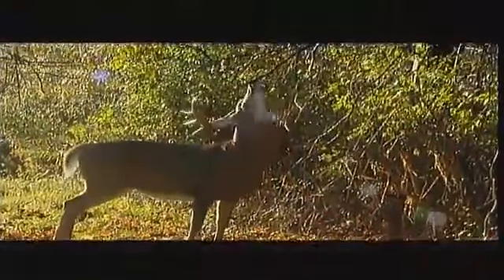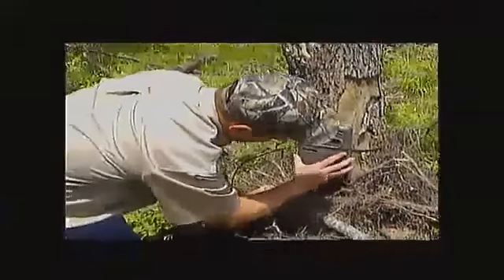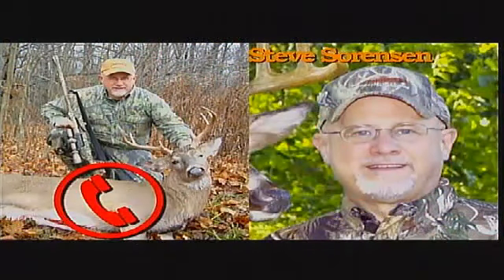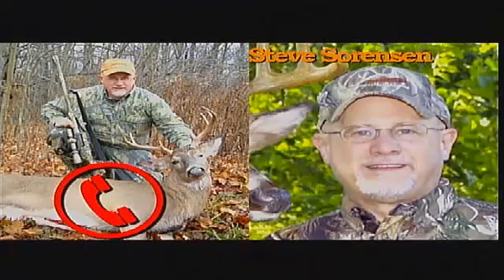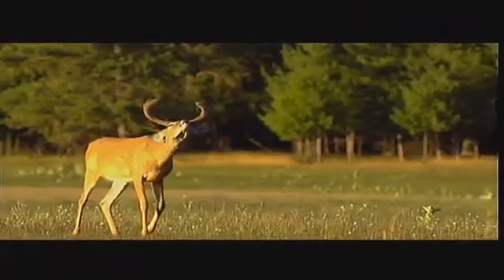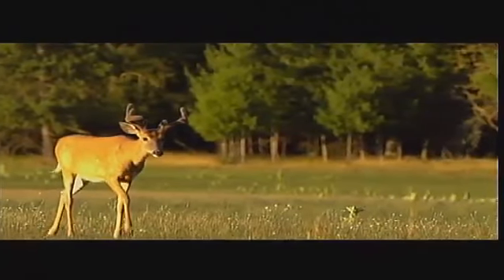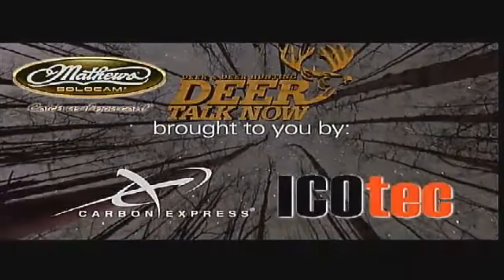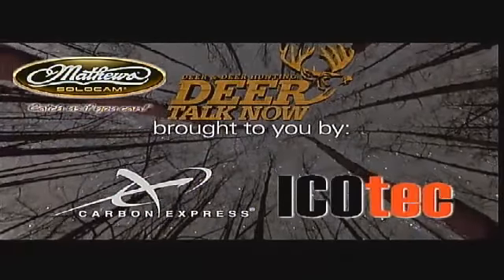Deer Talk Now - 6-11-13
Deer Talk Now Episode. Dan Schmidt and Brad Rucks reveal their picks for the best new bow and gun hunting products for dee.

 Deer and Deer Hunting Tips and Tactics. Dan Schmidt and Brad Rucks explain tips and tactics that will improve your archery.

Learn tactics and tips for hunting coyotes from east to west!

 This week's guest on Deer Talk Now is Pat Reeve of Driven TV. Pat, Dan Schmidt and Brad Rucks give advice on shed hunting,.